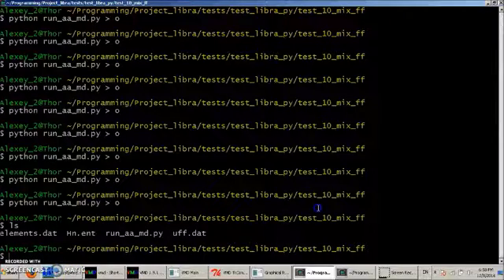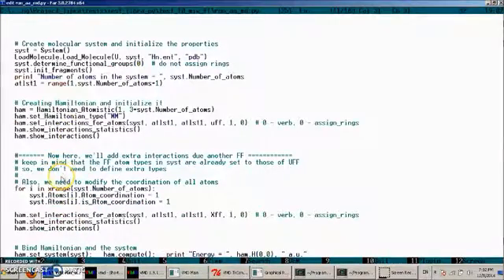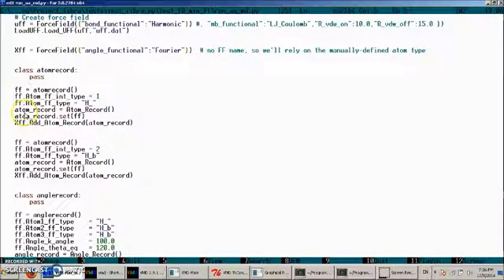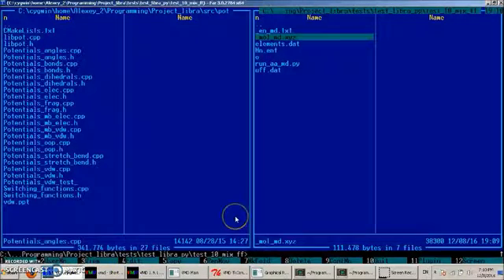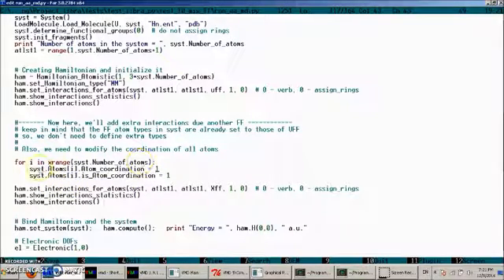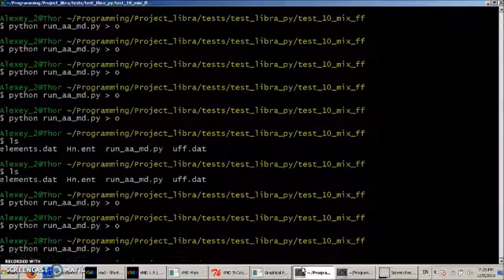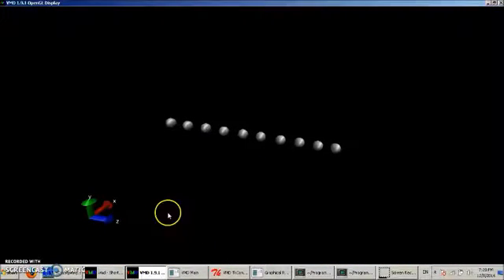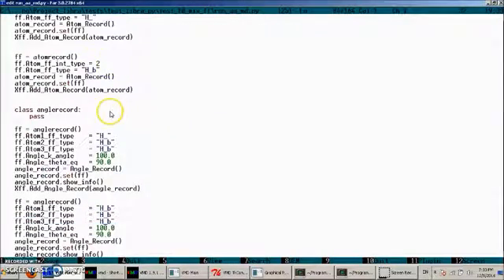Libra mixing force fields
I'm showing how to customize your force field and how to mix different force fields. Examples of angle bending potentials for a chain of 10 hydrogen atoms.